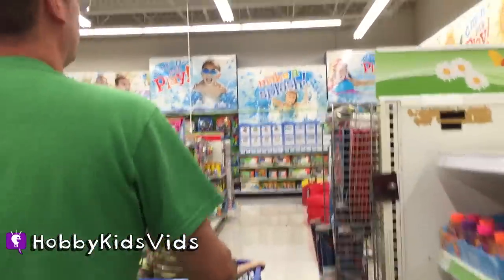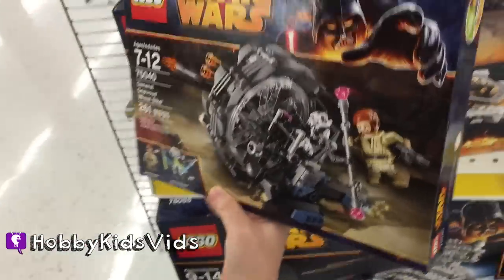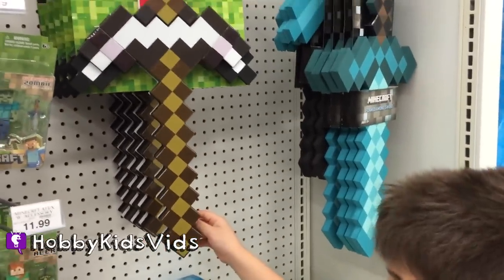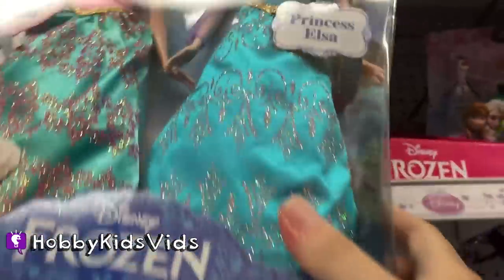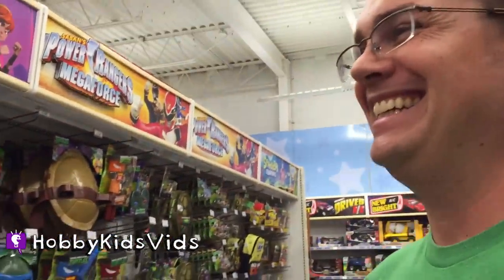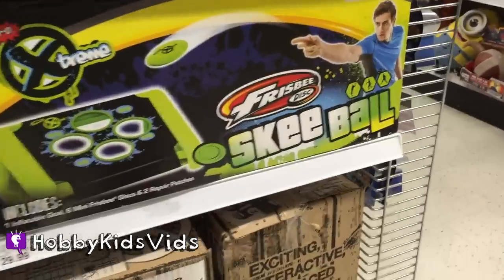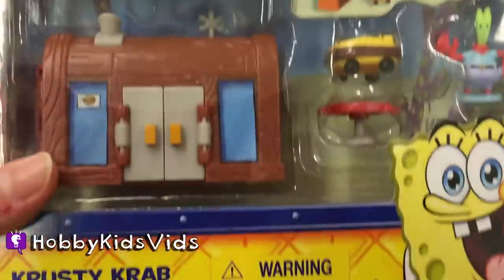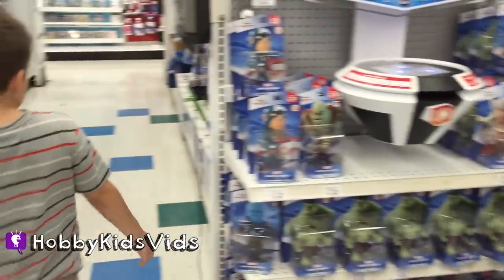Toys R Us Toy Haul! Lego, TMNT, Minecraft, Princess + Store Reviews HobbyKidsVids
Fun under the sun 14, jacked up 5